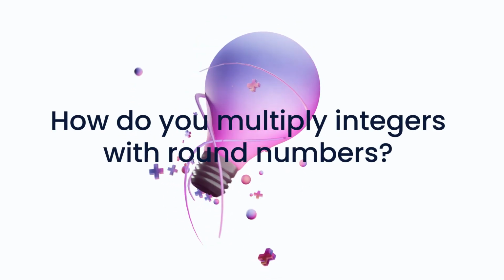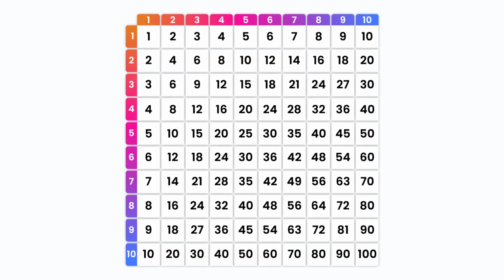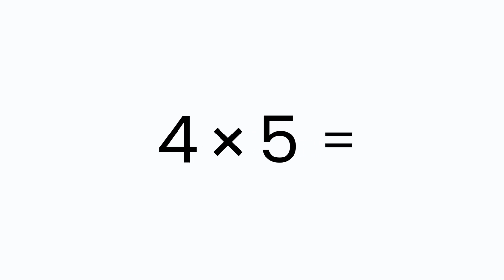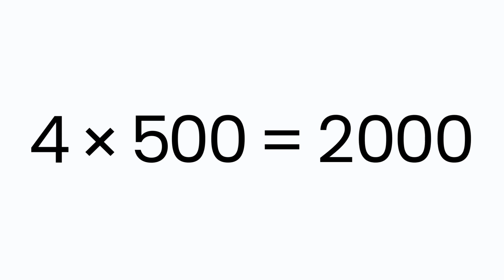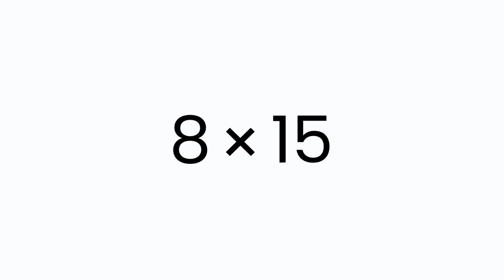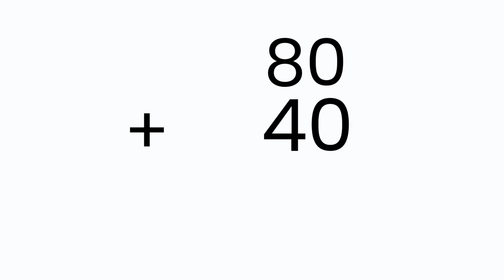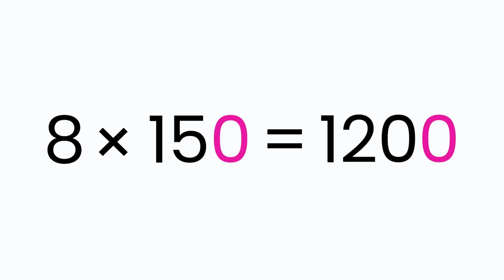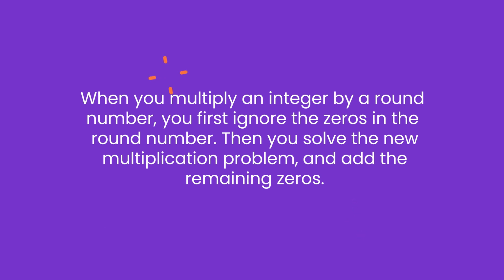How do you multiply integers with round numbers?